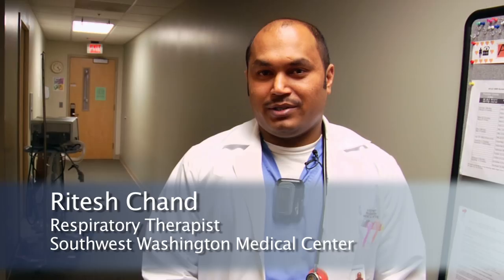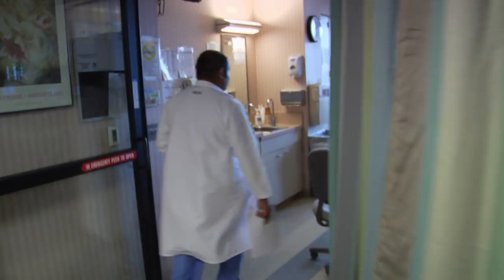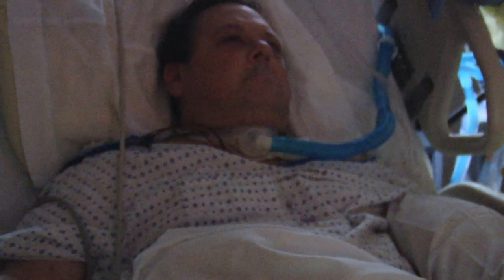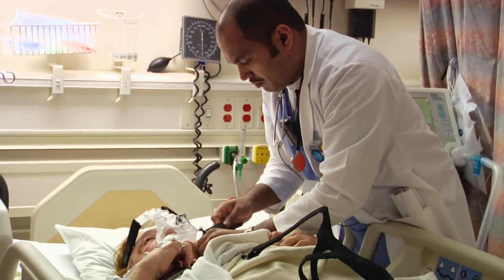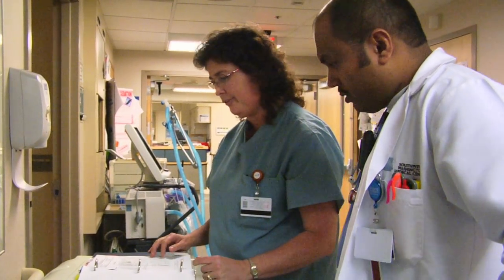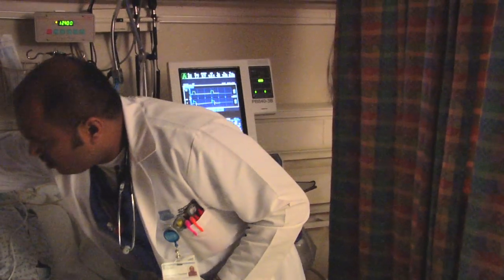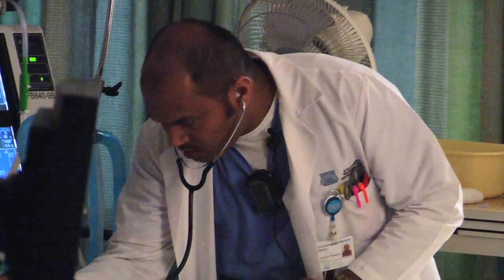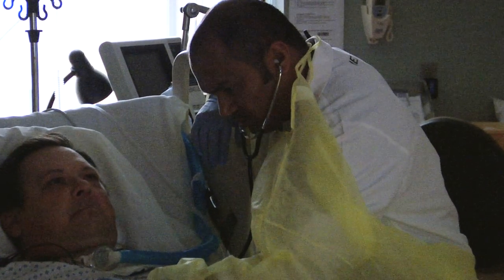Respiratory Therapist--Ritesh Chand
A video crew followed Ritesh Chand through a shift as a Respiratory Therapist at PeaceHealth Southwest Medical Center (at the time of recording, it was the Southwest Washington Medical Center).  The resulting video gives those who might be interested a better idea of what it's like to work in the Respiratory Care and Respiratory Therapy professions.

Video crew:
Executive Producer:  John Sneed
Producer:  Claudia Michel
Producer:  Michael Annus
Director/Camera:  Sara Robbin
Production Assistant/Color:  Supada Amornchat
Editor:  Lucia DeLisa

This video was produced by Portland Community College in collaboration with Mount Hood Community College and was funded by a grant from the